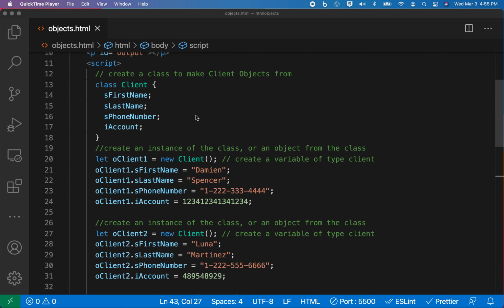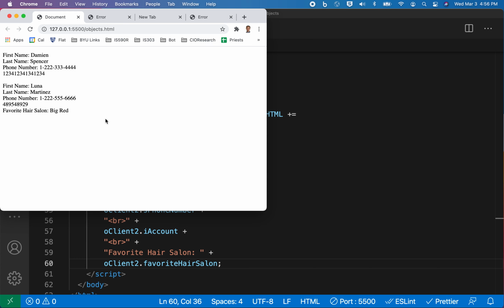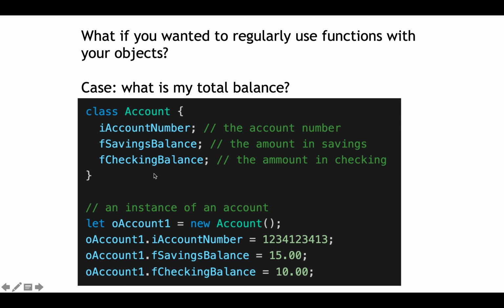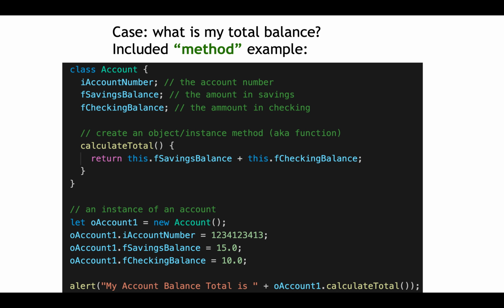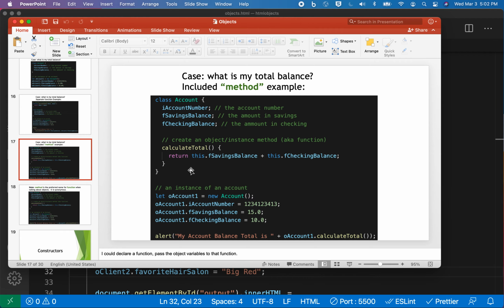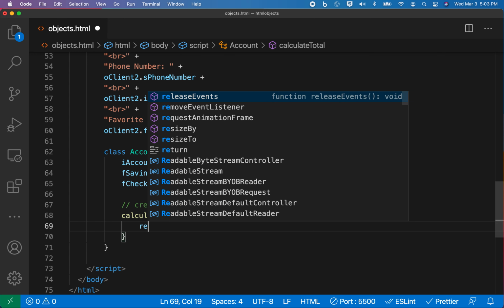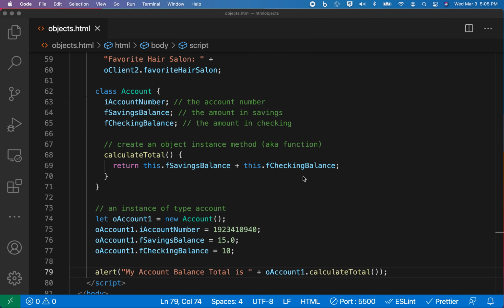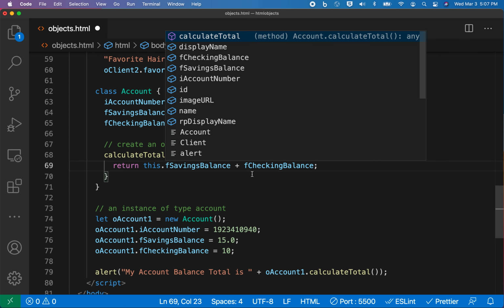Learn JavaScript #29 - Classes and Objects Part 2